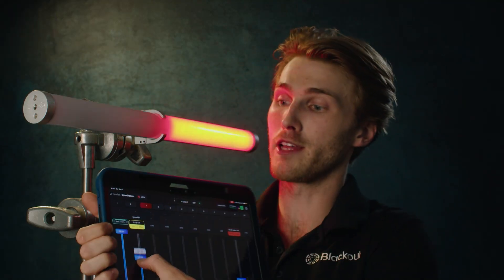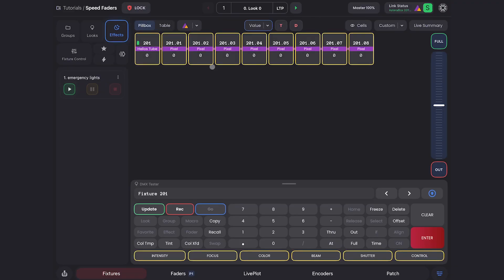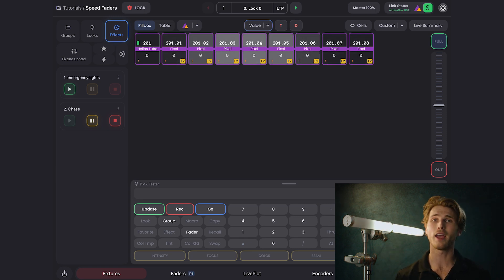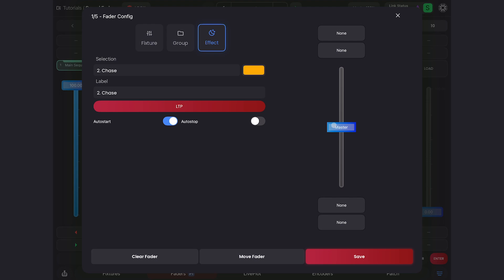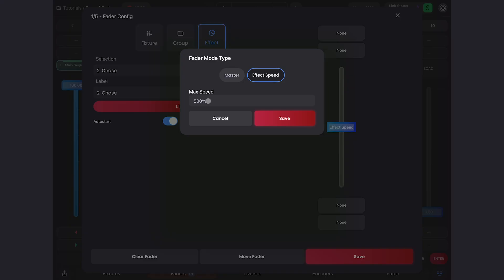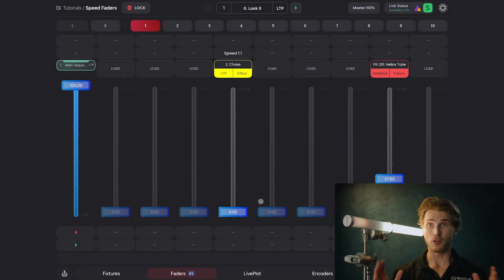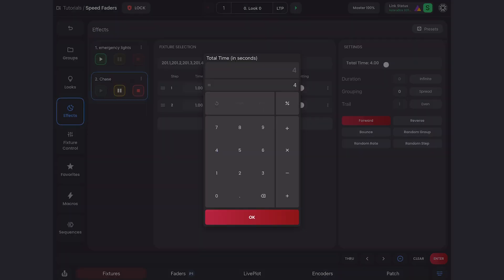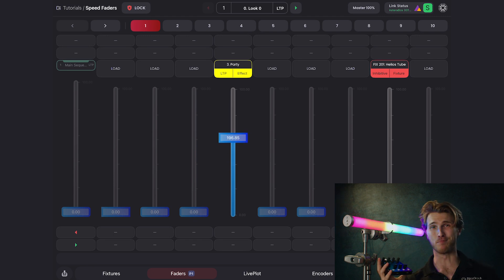Blackout 2.4.6 Update: FX Speed Faders and more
RELEASE NOTES 2.4.6

(Check out the Faders series!)

🔥 Blackout v2.4.6 is now live on Blackout Next (BON) — introducing brand-new FX speed faders, smarter views, and a round of rock-solid bug fixes. If all goes well, it’ll roll out to the stable Blackout Lighting Console (BLC) next week.

🚨 v2.4.6 Release Notes

✨ NEW FEATURES
FX Speed Faders: Build custom faders tied to FX speed — yellow by default, Master FX faders in orange
Speed 1:1 Button: Instantly reset FX speed to 100%
Smart Custom Views: Custom views now auto-name for quicker setup

🛠️ FIXES & IMPROVEMENTS
Inhibitive faders default to red
Loading a blank effect into a fader now blocked
Decimal pillbox view displays correctly
SuperFine now adjusts x and y
Duplicate function names removed from Fixture Controls making for cleaner function lists especially in moving lights
MIDI triggers now trigger Record/Update properly
Improved handling on network disconnects
General bug fixes and performance boosts